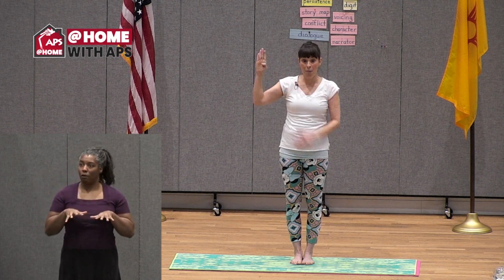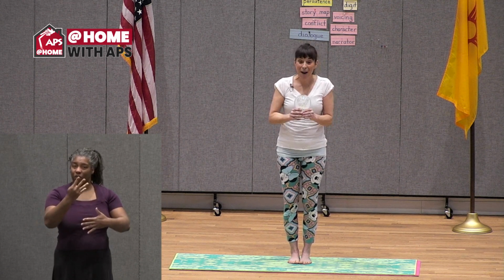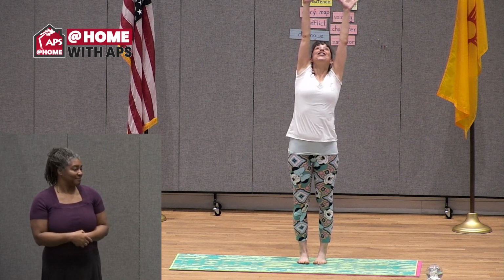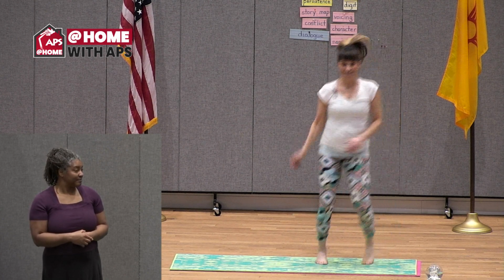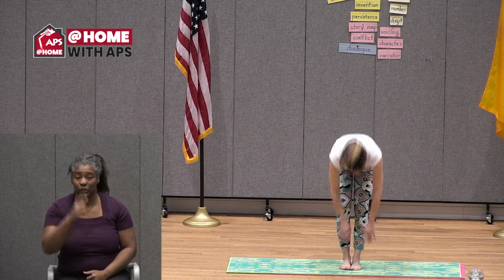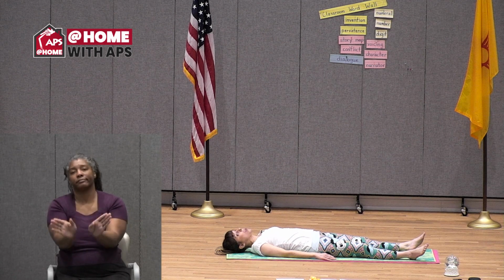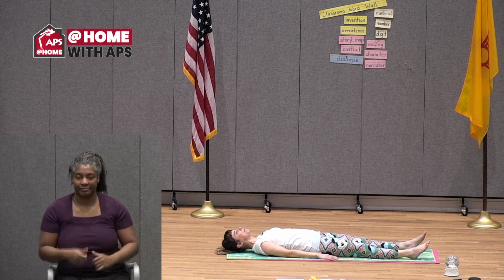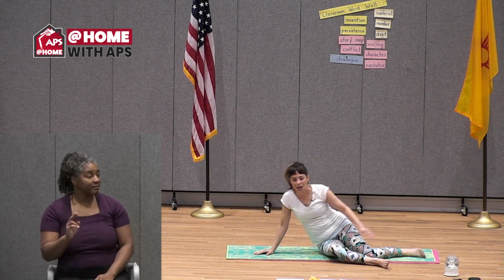Friday, April 10, 2020 - English Language Development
English Language Development